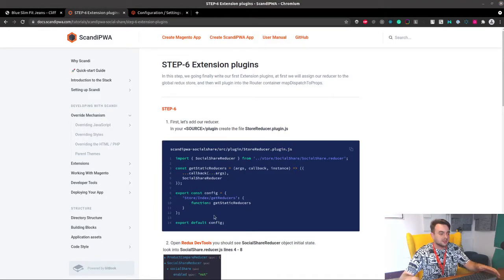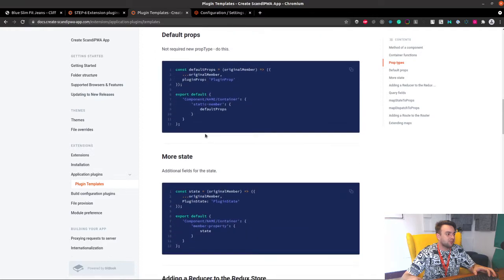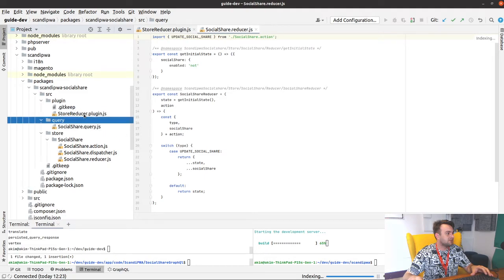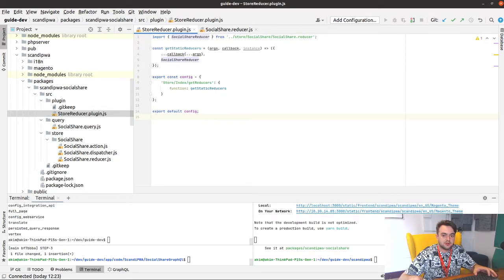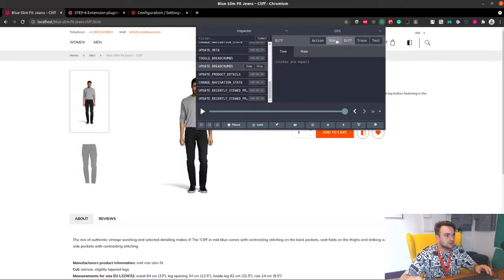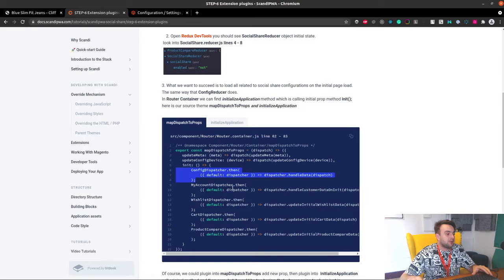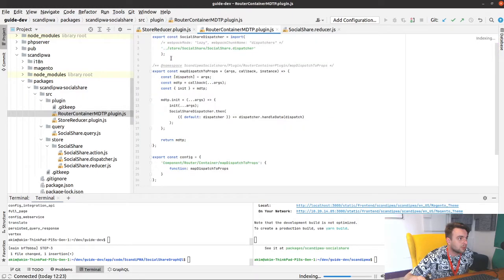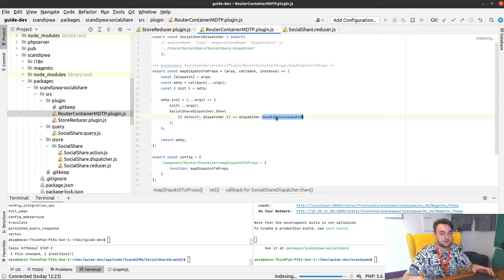Social Share Extension Development STEP-6 How to create ScndiPWA Extension React plugin